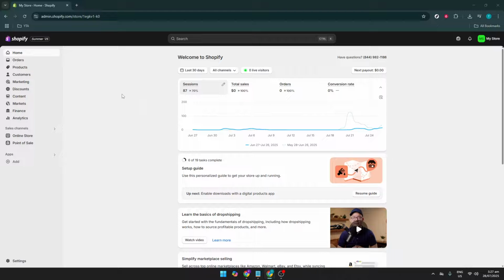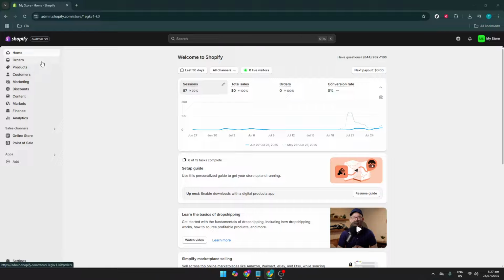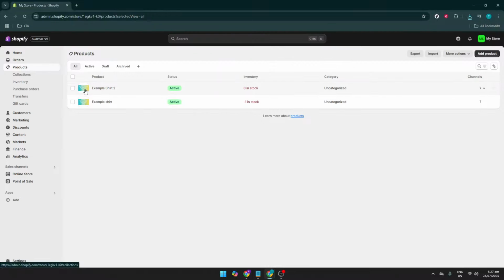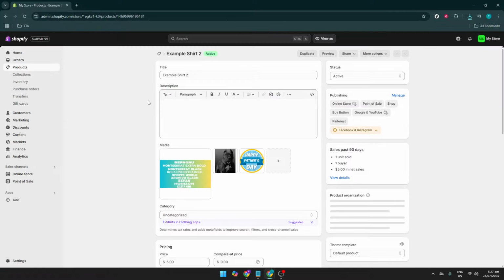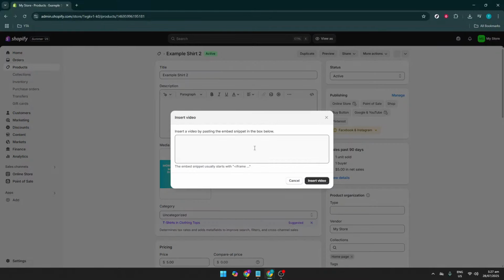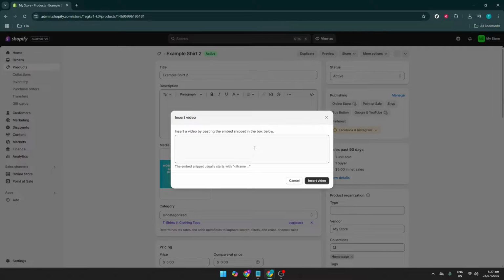Tutorial How to Embed Videos on Shopify Pages, Products, and Themes 2025